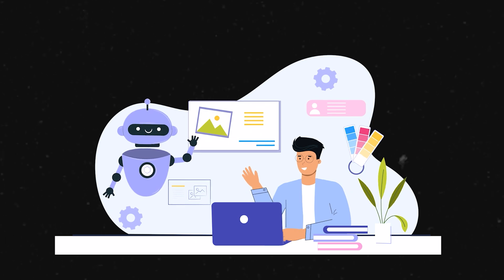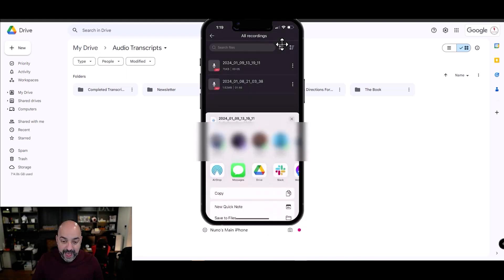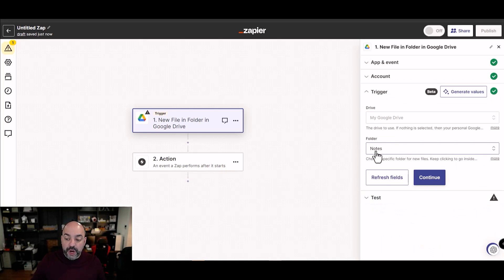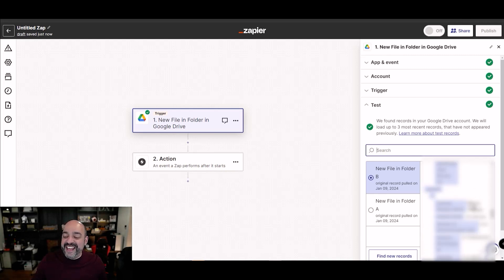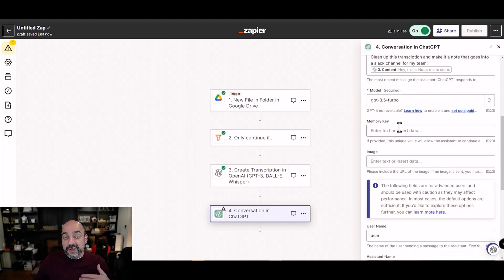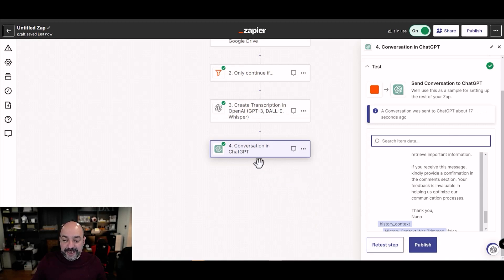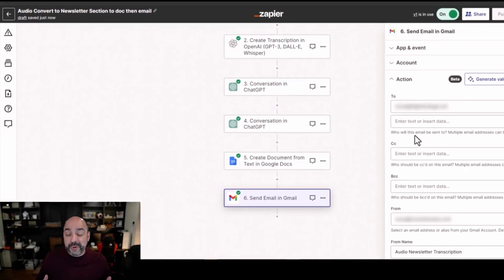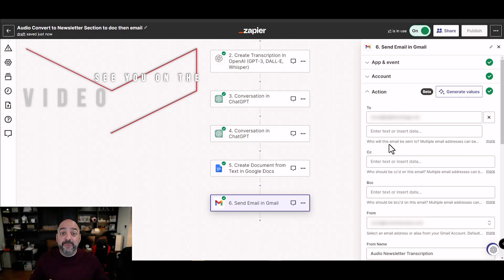Create an AI Bot on Your Phone to Get MORE Done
In this video, I introduce a budget-friendly bot solution that serves as an excellent alternative until the Rabbit R1 becomes available. This video showcases how this accessible and cost-effective bot can perform a variety of tasks based on audio commands. The tutorial covers everything from setting it up to using it for managing team projects, crafting newsletters, and even aiding in writing a book. All you need to get started is a Google Drive account and a simple audio recorder on your phone. This approach is designed to be easy and user-friendly, making advanced AI technology accessible to everyone, regardless of their budget.